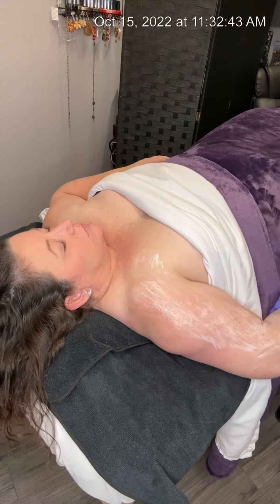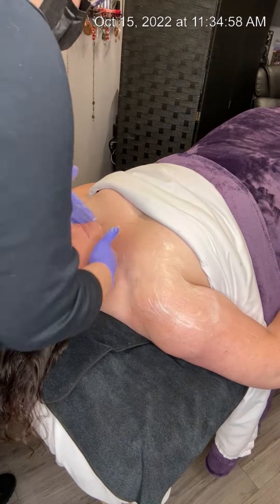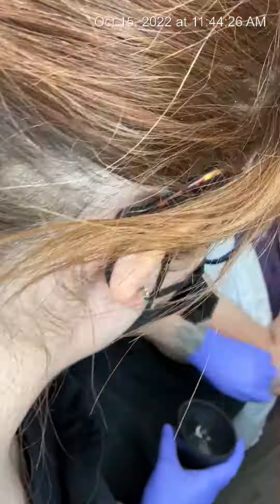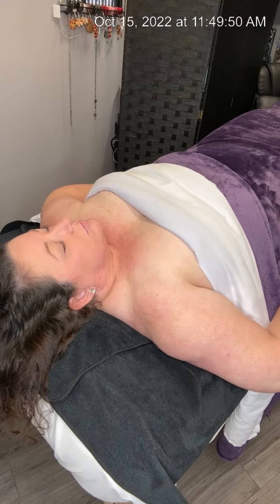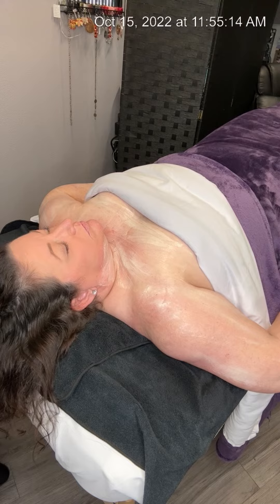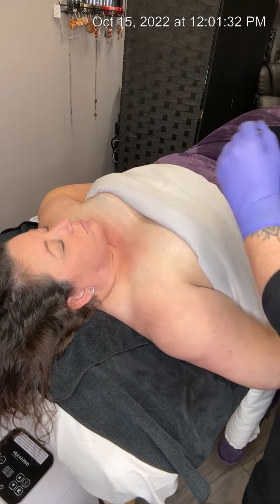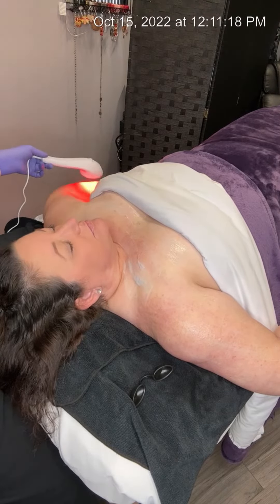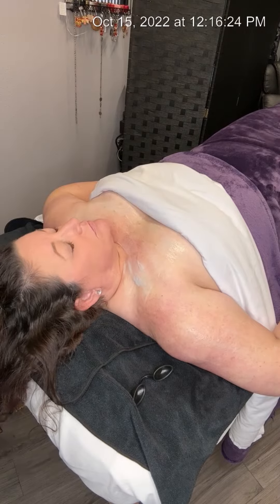Nichole Buckover in the New Esthetician category for TSG2022 - video 1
Nichole Buckover starts her 8 week case study for tsg2022 theskingames for New Esthetician. She is working with a client that suffers from rheumatoid arthritis which has left her with scars. Nichole will focus on hydrating the compromised barrier with Liraclinical lightstim halandhush treatment protocols.